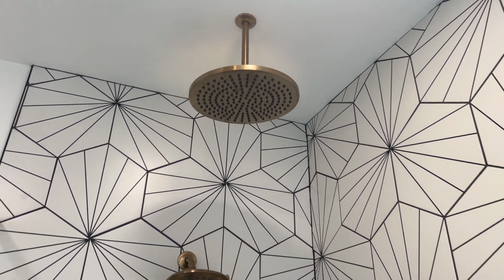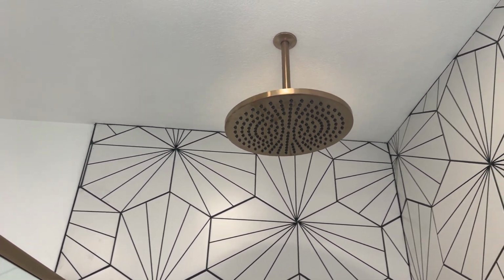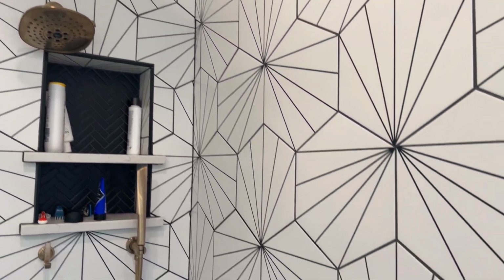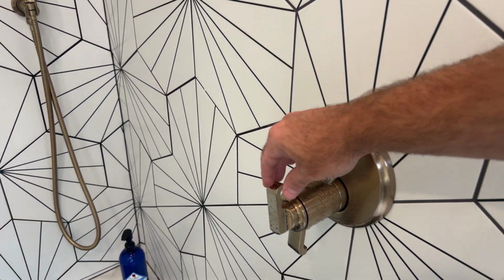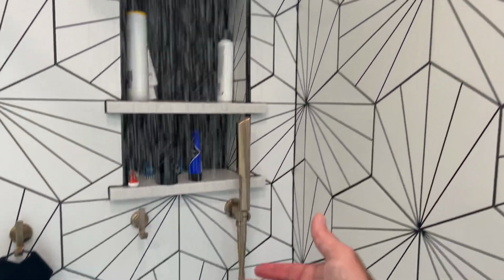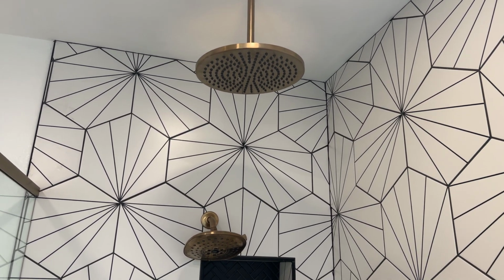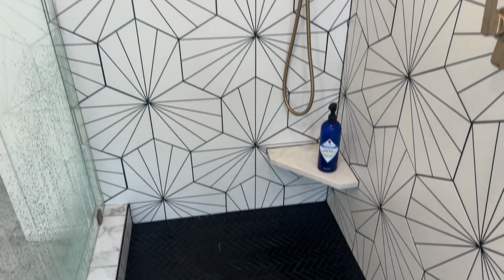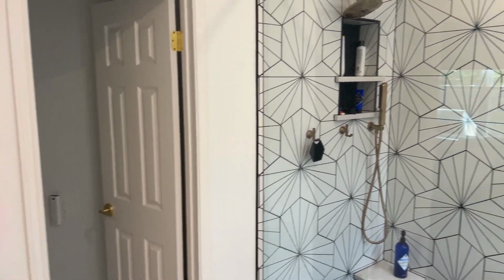Delta Rain Shower Head Review: 52158-CZ25 2.5 GPM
Reviewing my updated bathroom remodel with one of my favorite additions, our 11.75" dia rainshower head.  It's amazing. Very happy with this installation.  Take a look.

Link to the rainshower fixture:

Link to the shower arm:

Link to the smaller shower head in the video:(Delta 52686-CZ)